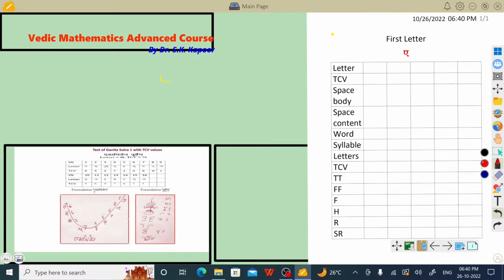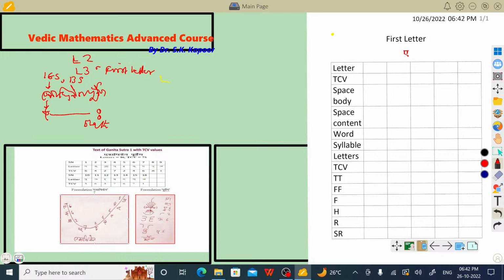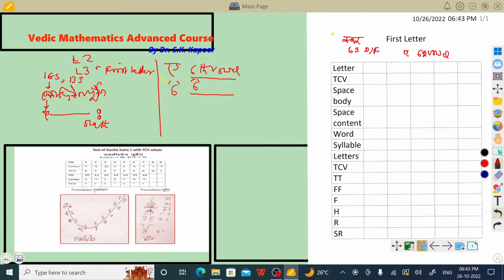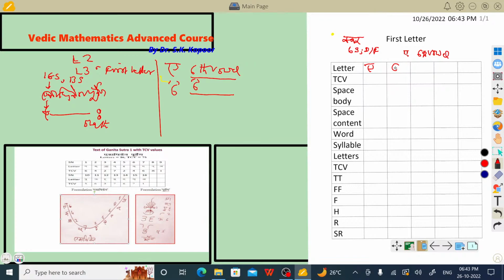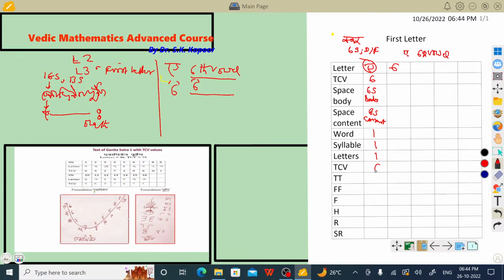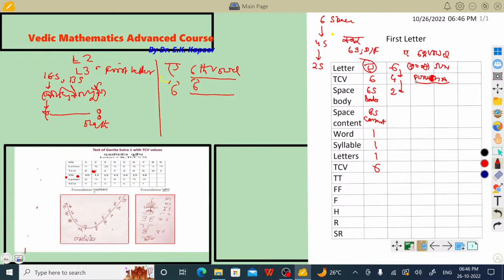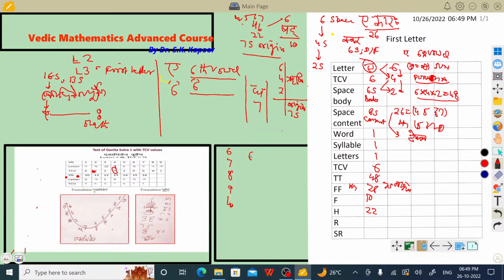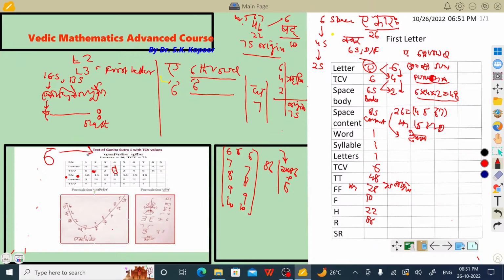Lesson 3: First Letter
First Letter Preserves the imprints of Master structural Key of Ganita Sutras